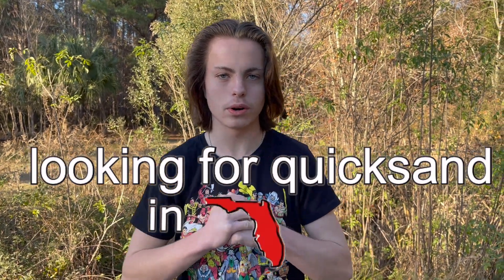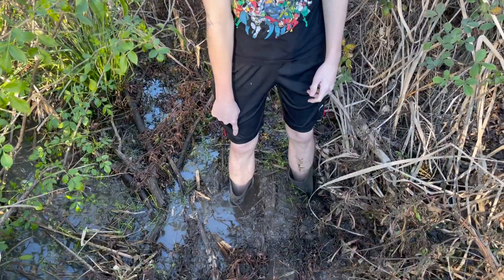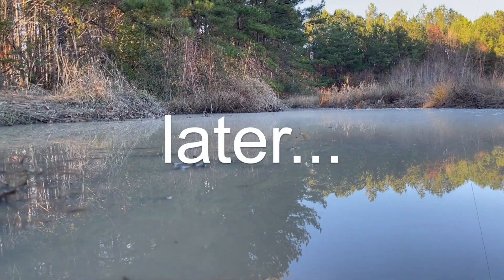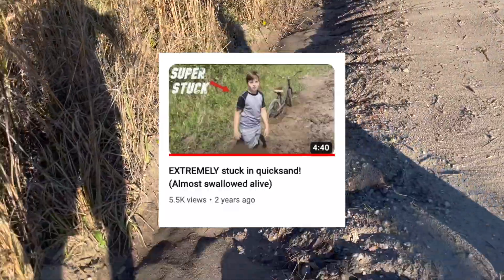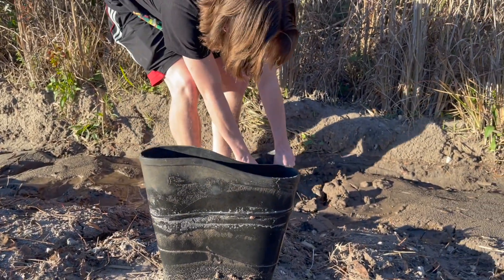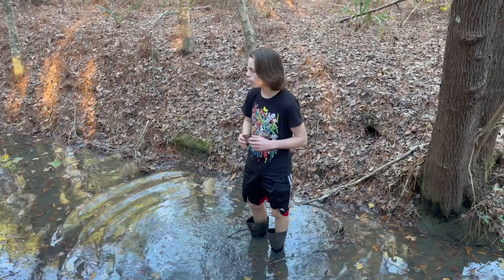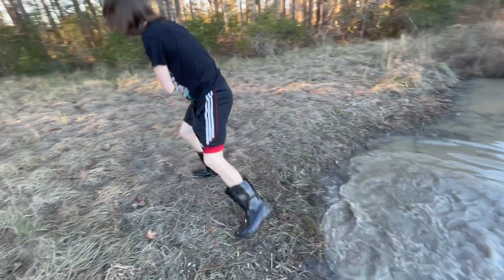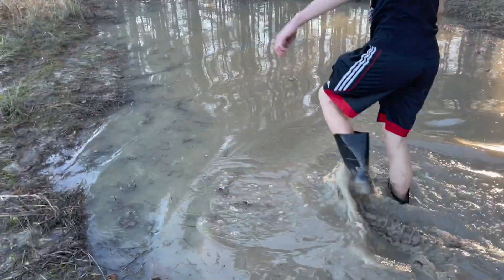I Found Dangerous Quicksand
I got stuck in multiple quicksand pits, let's try to get this video to 1000 views.